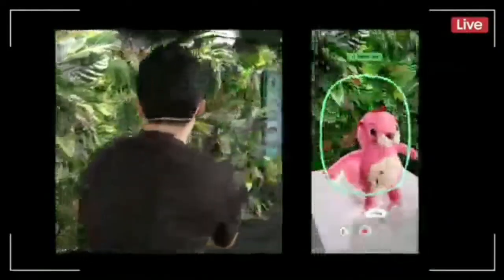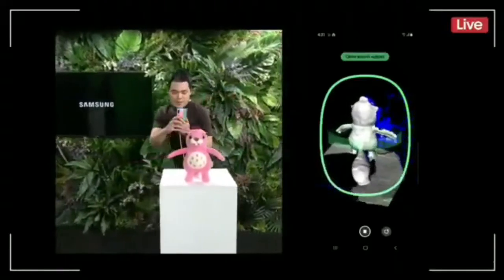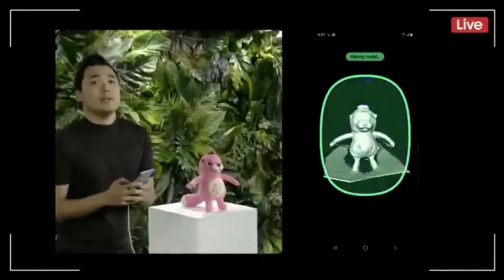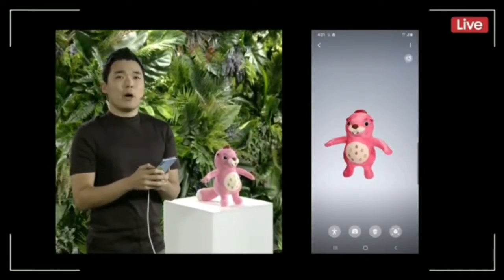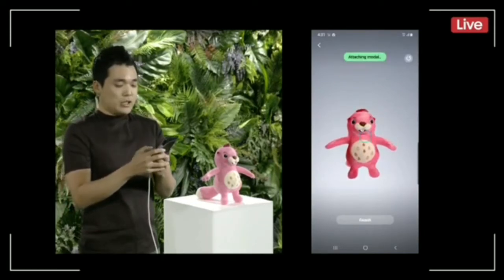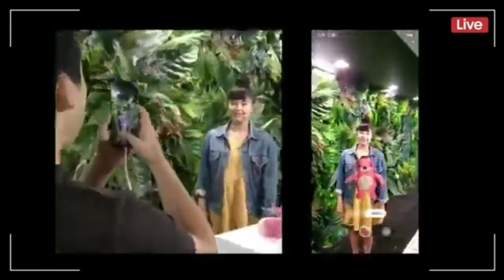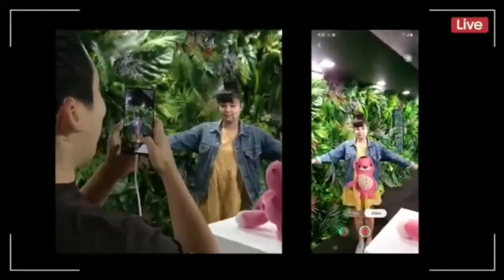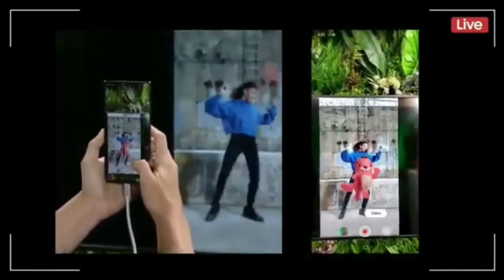Samsung 10 3D Scanning